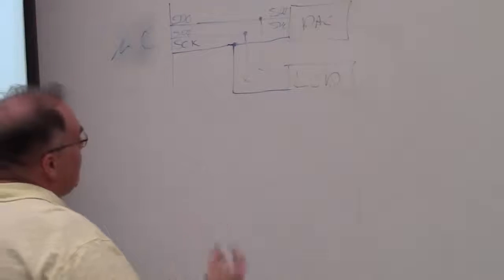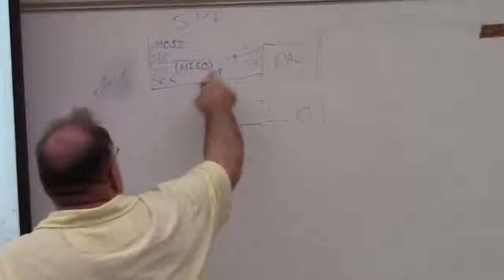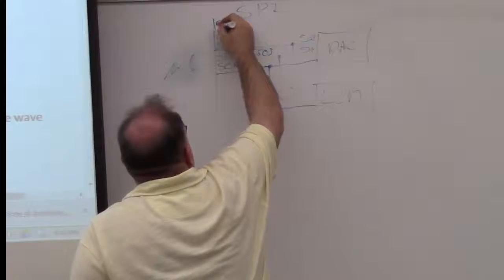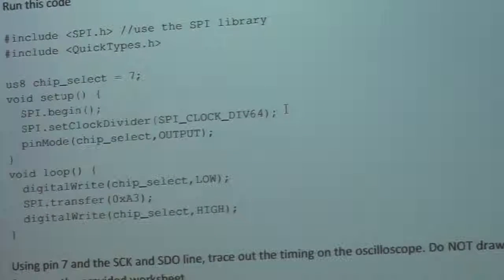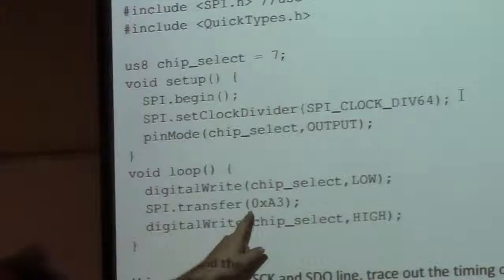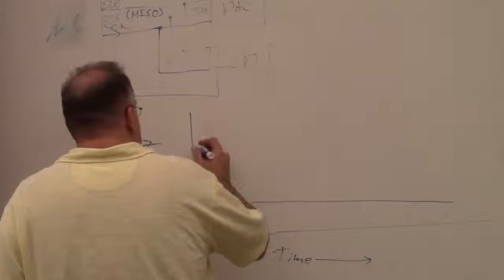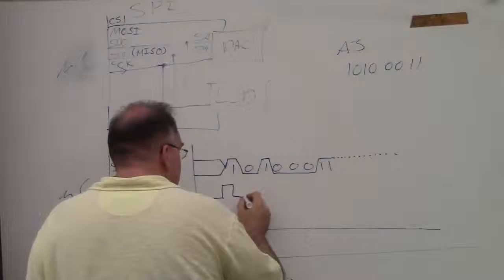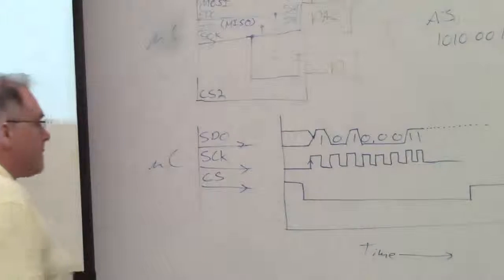Elec 74 Serial Peripheral Interface Lecture